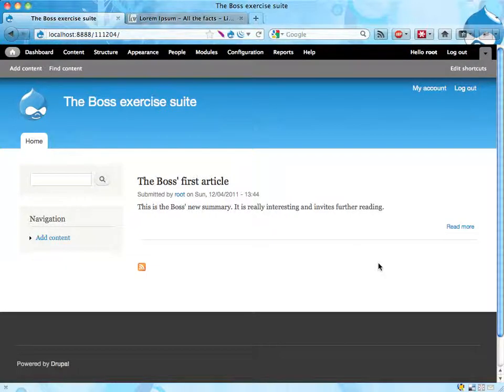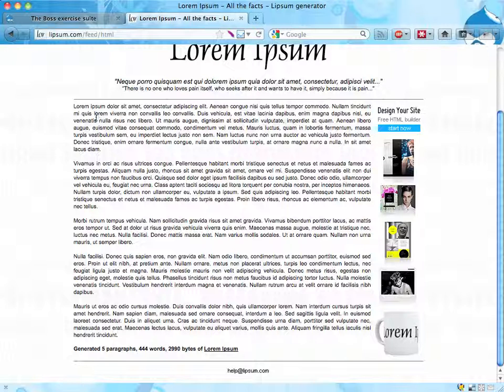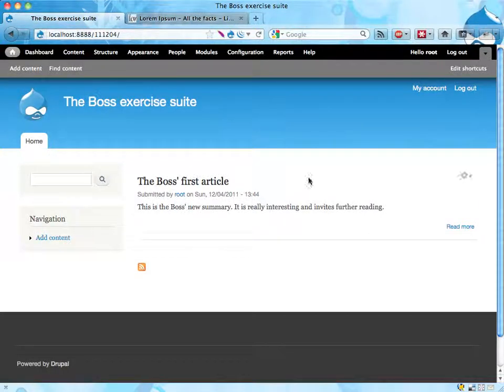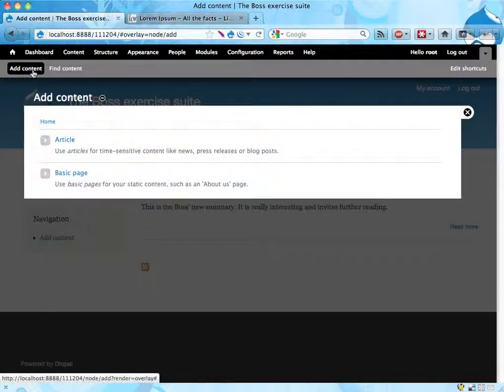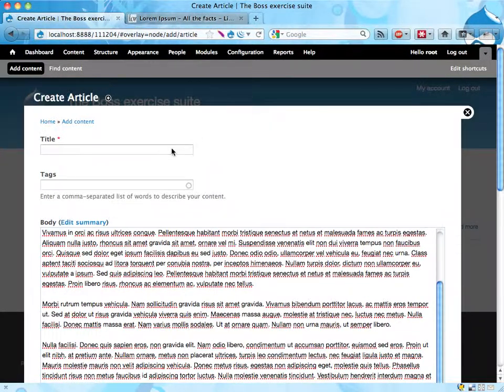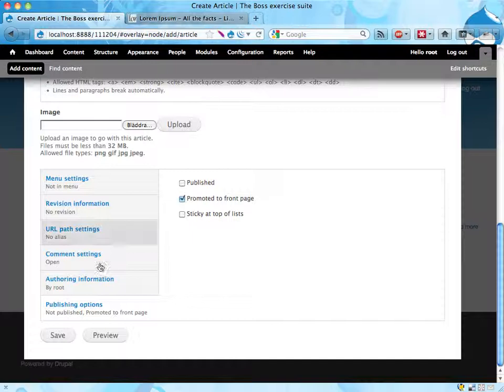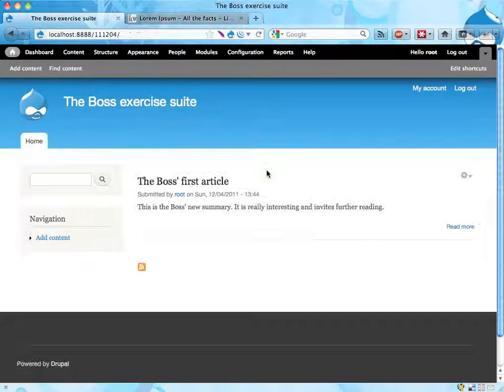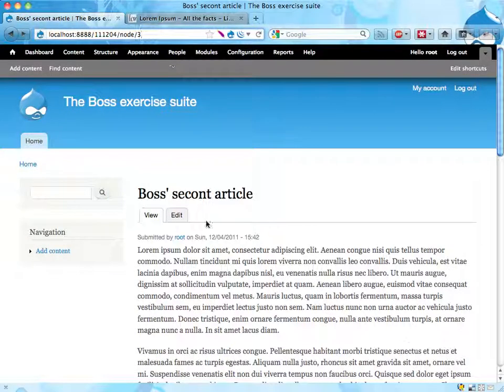Boss exercise 5: Suggested solution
This screencast shows how to post content to your Drupal site without having it publically visible.